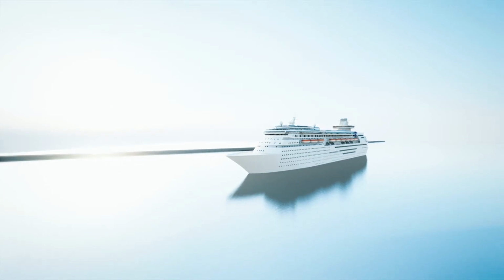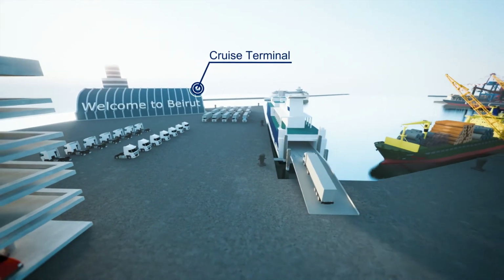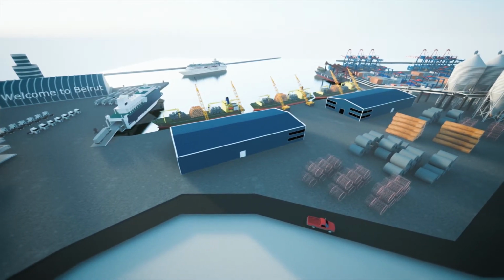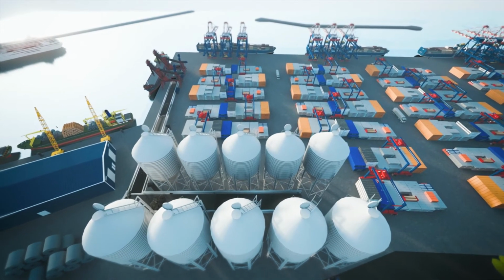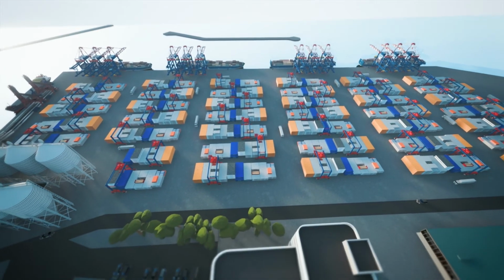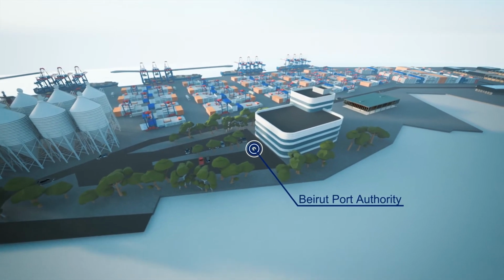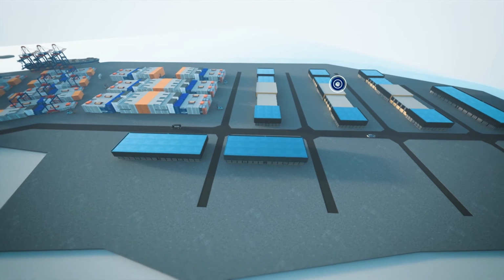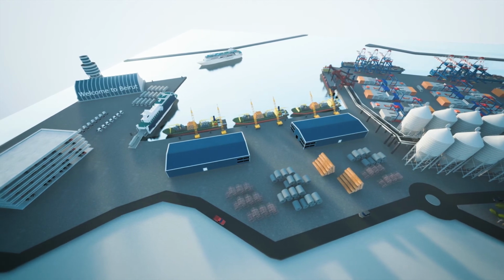Visualisation of an option to reconstruct the Port of Beirut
This video shows the visualisation of an option to reconstruct the Port of Beirut. On 4 August 2020, the largest recorded non-nuclear explosion has destroyed large sections of the port and of its infrastructure. HPC Hamburg Port Consulting and Colliers developed an option proposing to move parts of the port to the east and re-connect the city of Beirut to the sea. The proposal also included a concept of financing the reconstruction of the port, the rebuilding of the destroyed urban heritage and parts of the public transport system. You are invited to express your opinion on the Beirut PortCity Dialogue platform, which will be launched in July 2021.